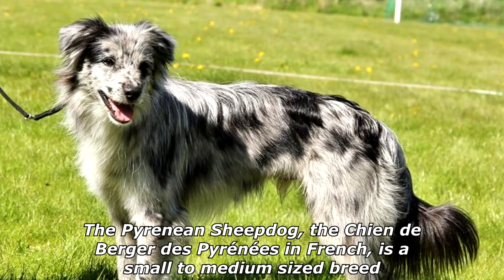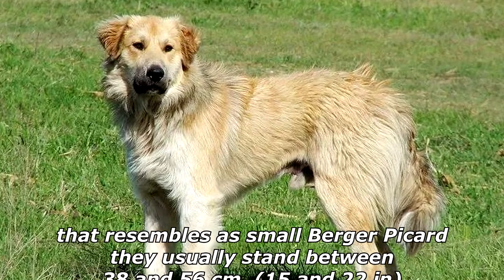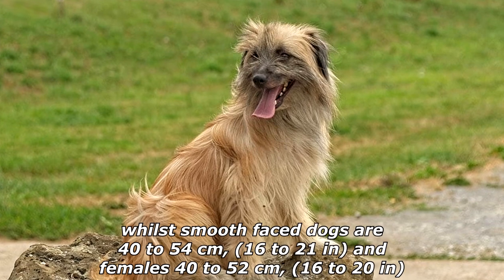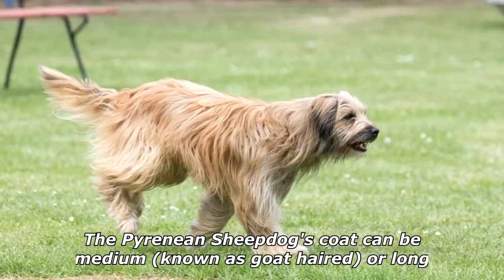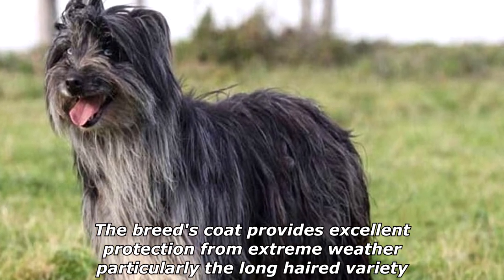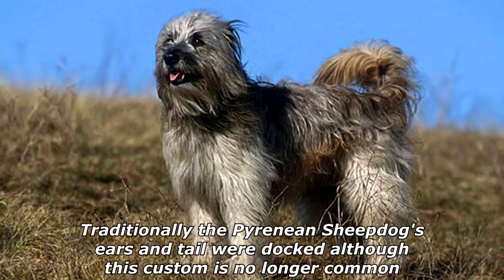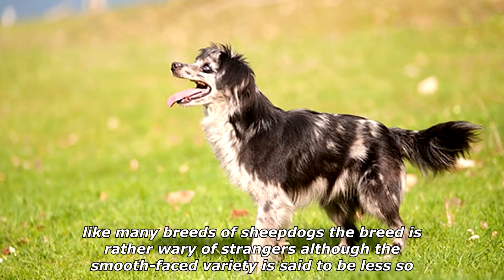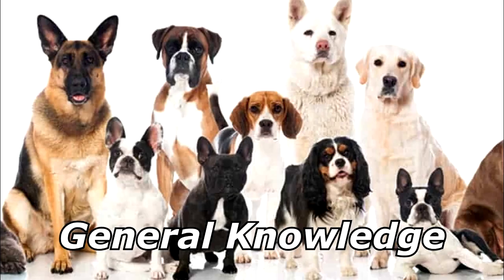Quick Dog Facts About The Pyrenean Shepherd!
In today's video we're gonna see some quick dog facts about the pyrenean shepherd.